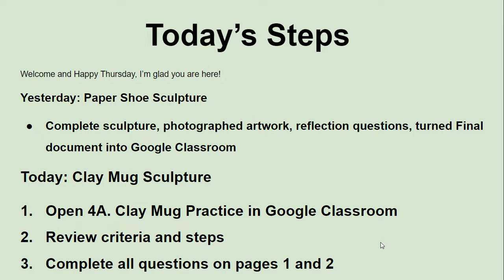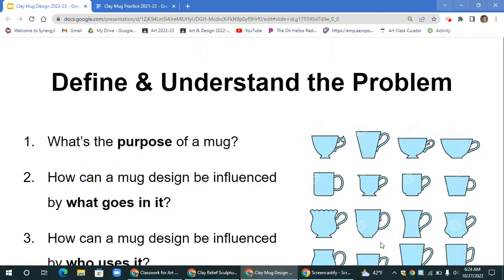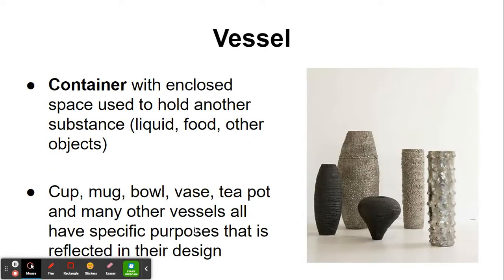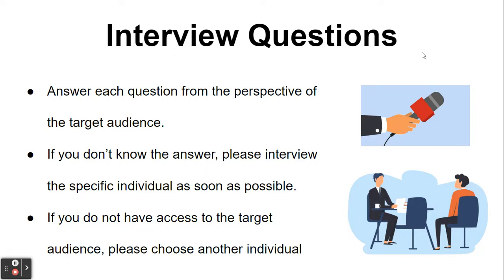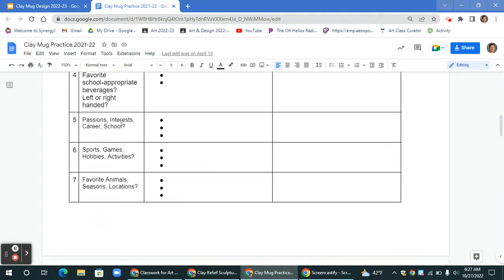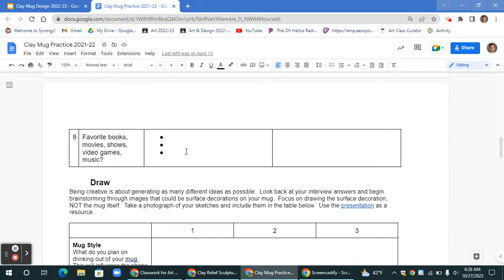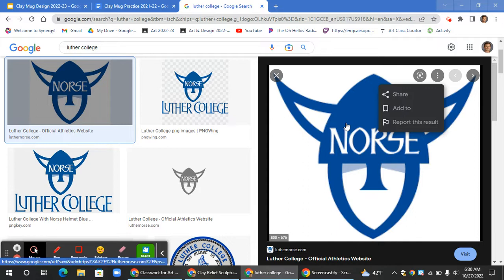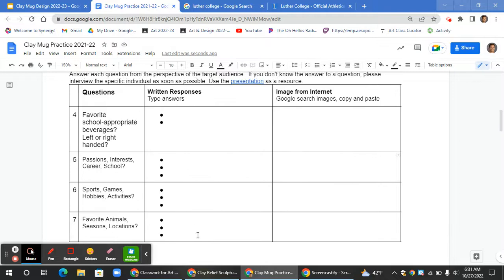Untitled Oct 27, 2022 6 31 AM